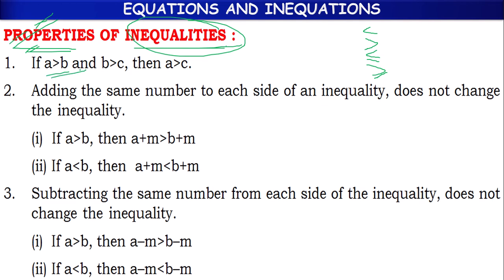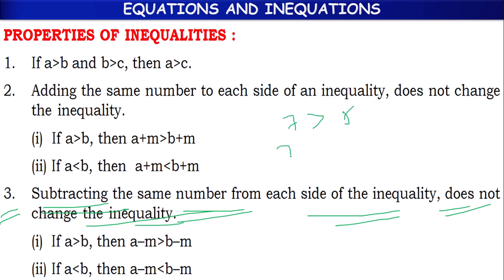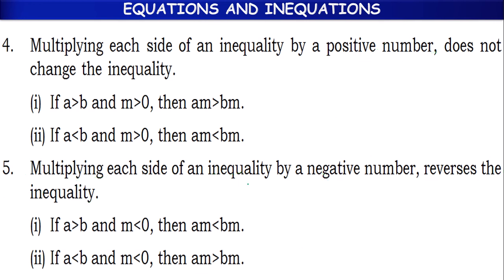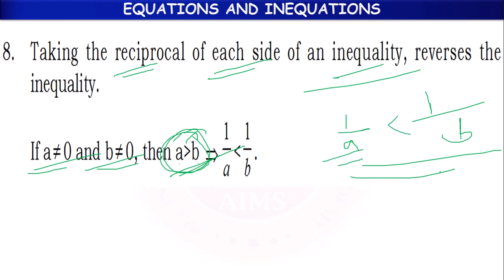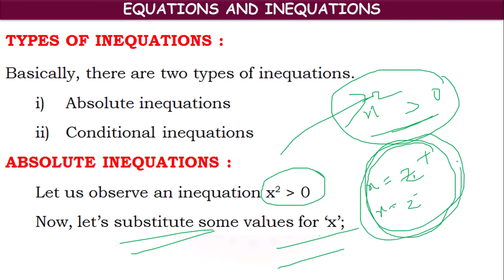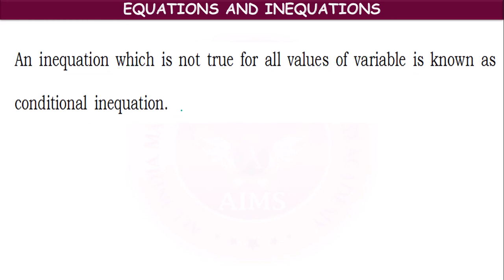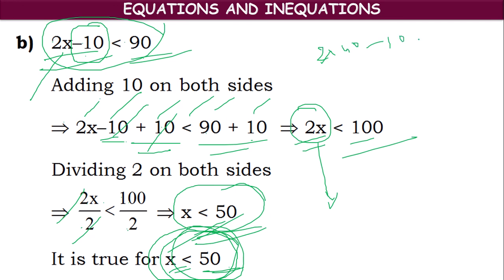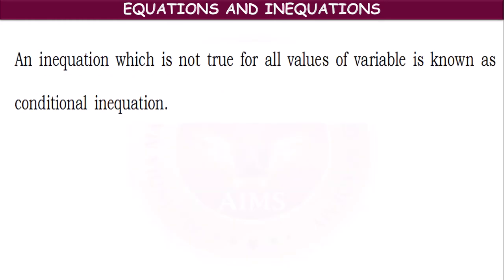7TH | TOPPERS | MATHS | EQUATIONS AND INEQUATIONS | PART 04 | AIMS-INDIA